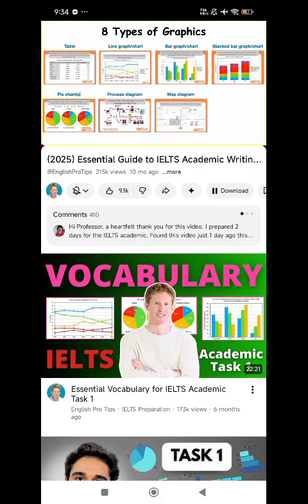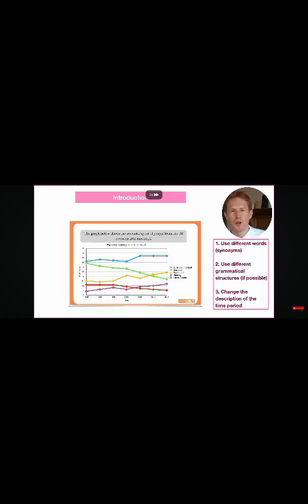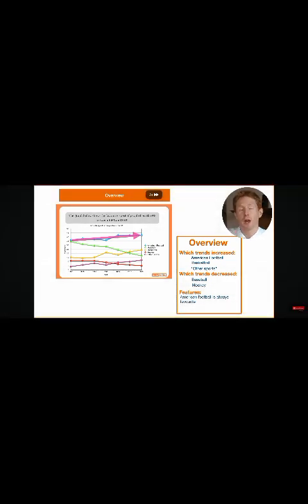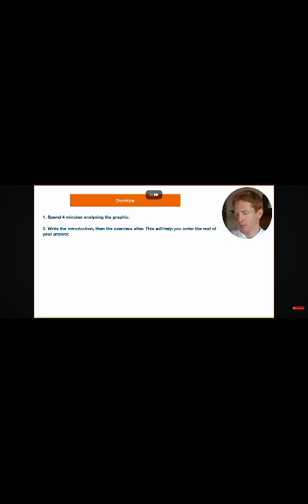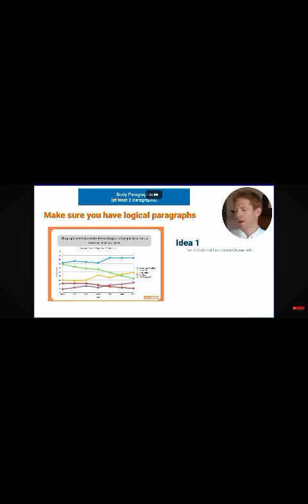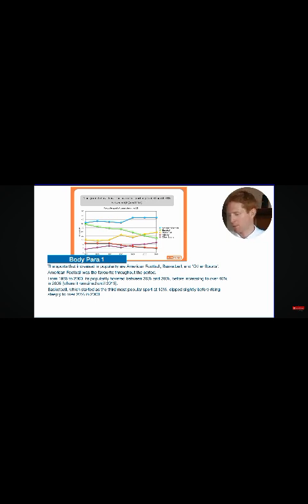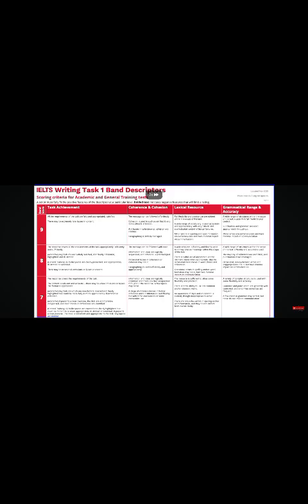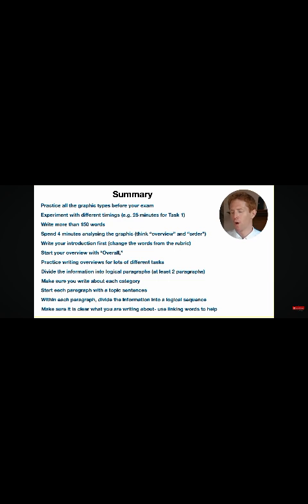IELTS Easiest Tricks Acadmic Task 1 (Graph 📉) LineGraph/ProductionSteps/Intro-Overview-B.P.1 -B.P.2